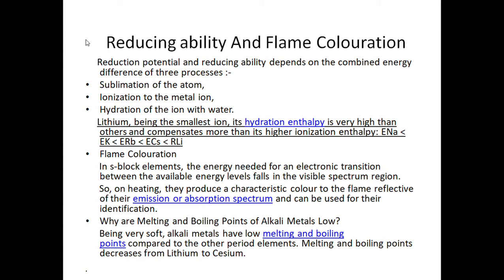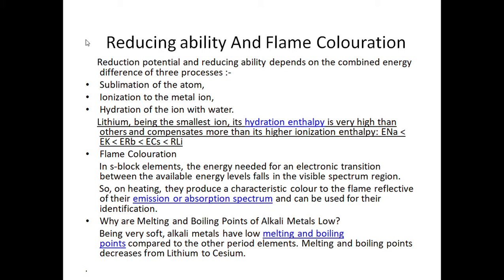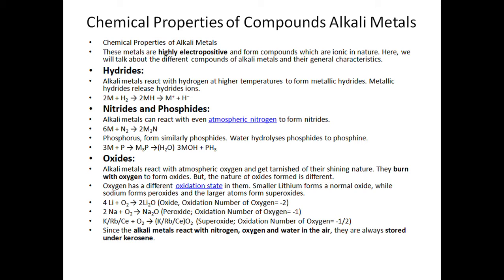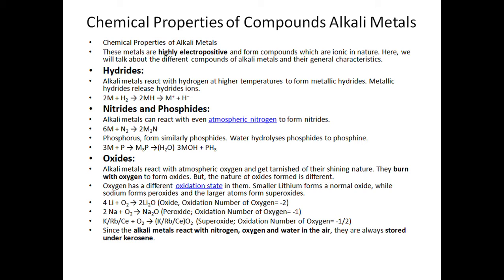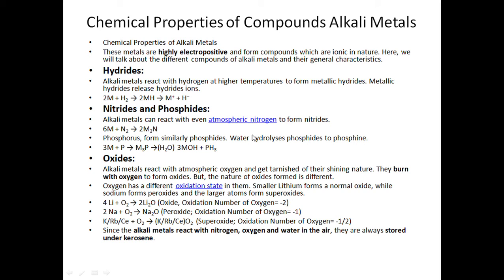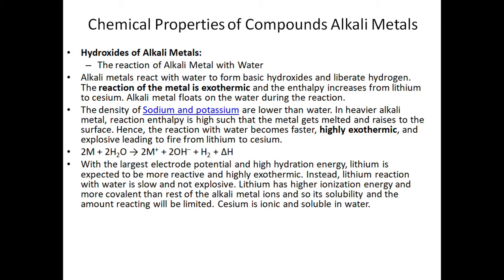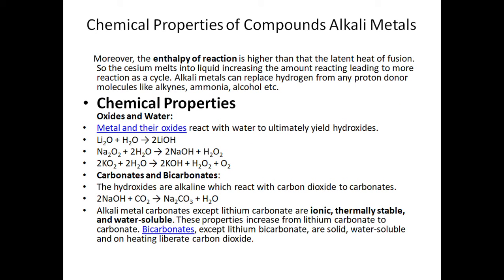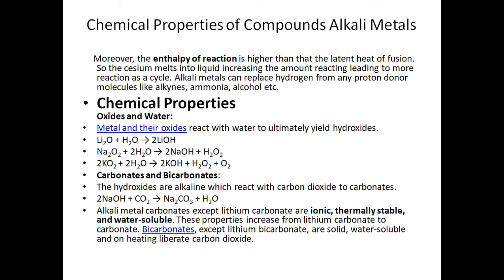s-Block elements -Alkali Metals (II) by Dr. Rekha Bhatt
Physical and chemical properties of alkali metals and their compounds.